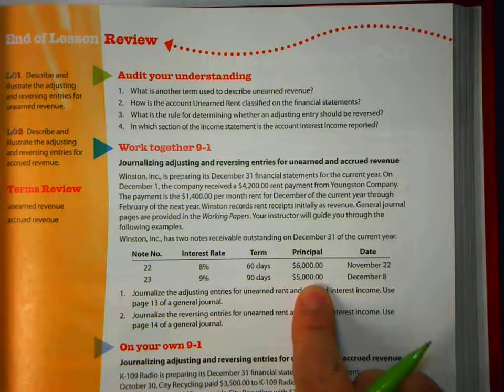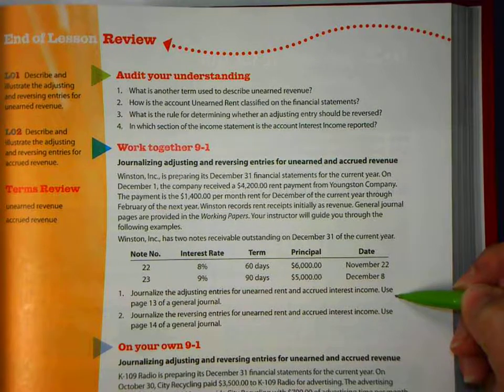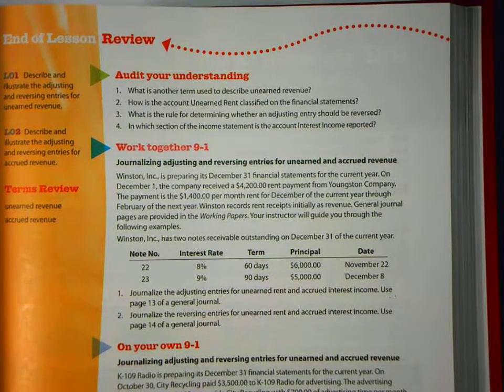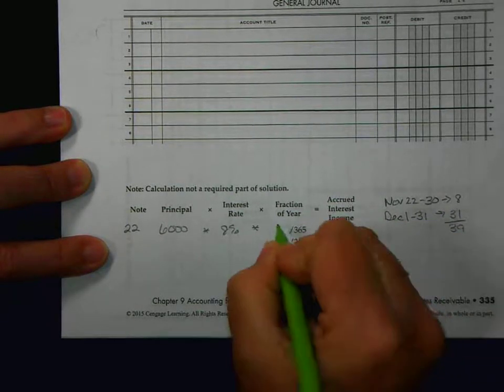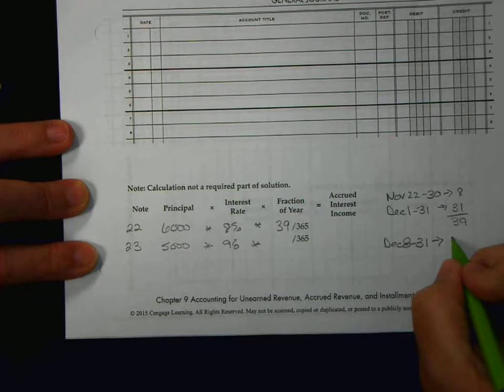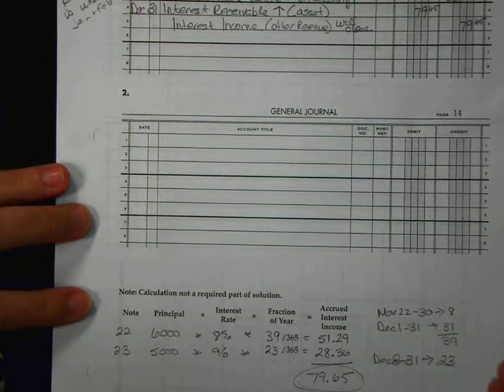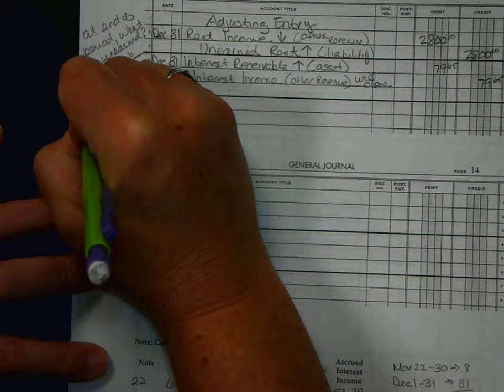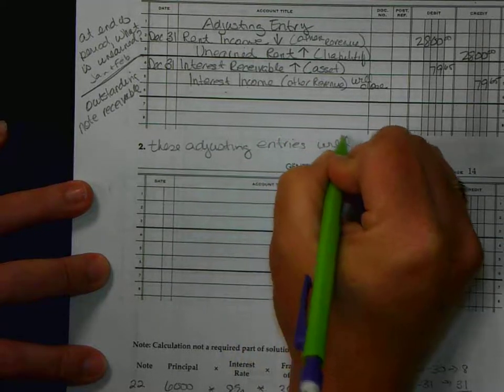A2 WT 9 1